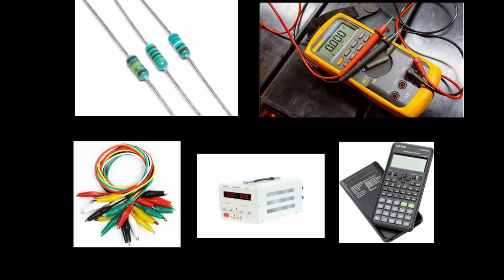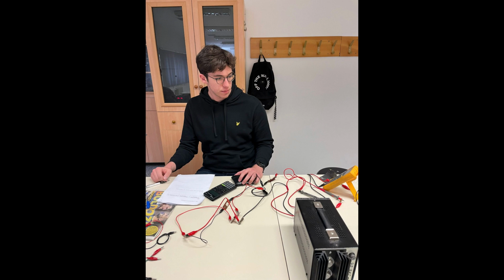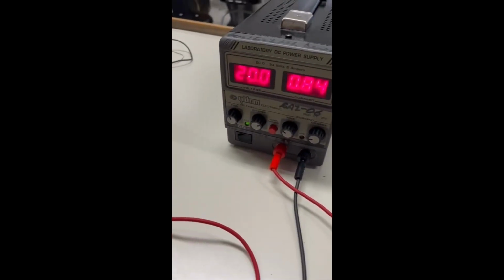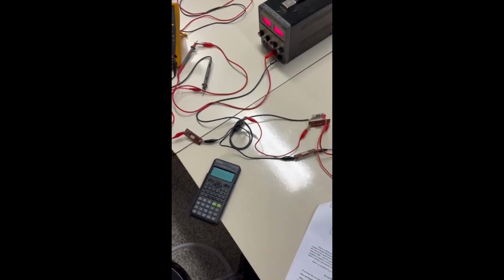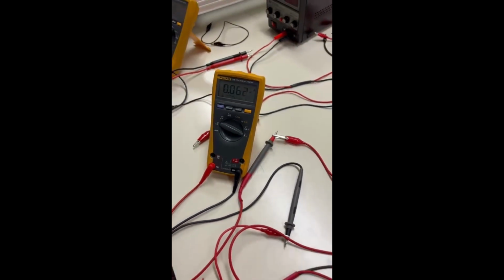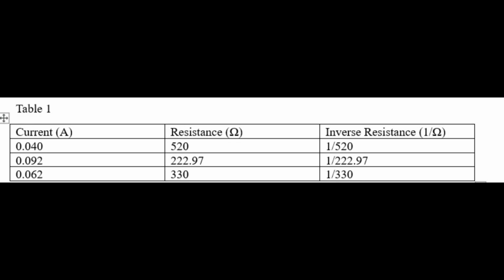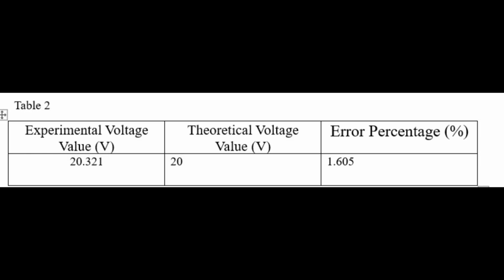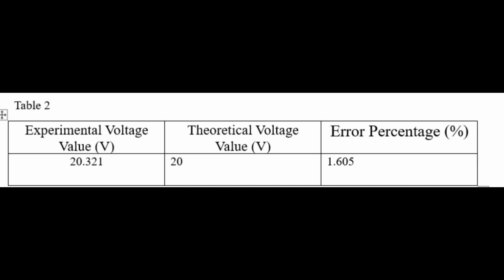PHYS 102 Lab experiment final report Oğul Sadi Nasuhoğlu